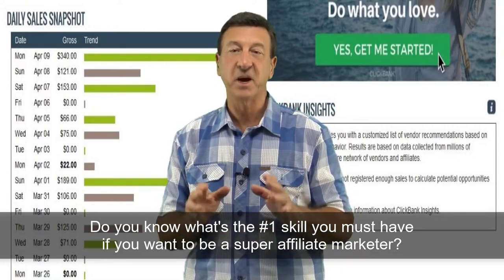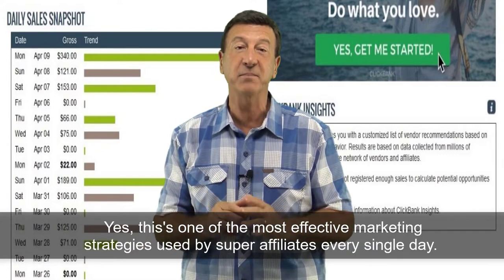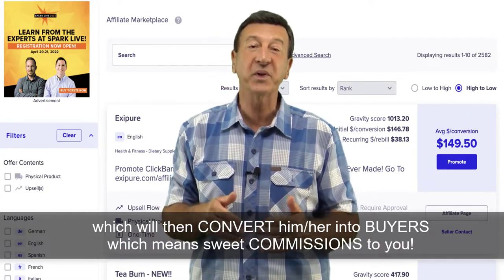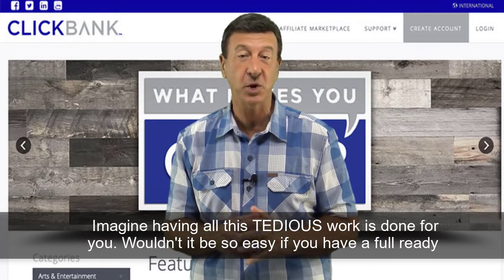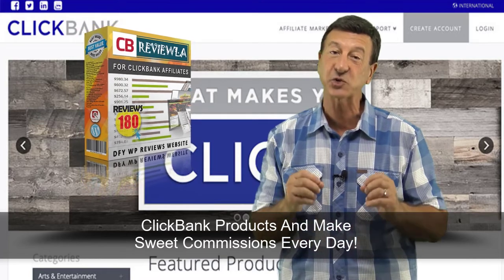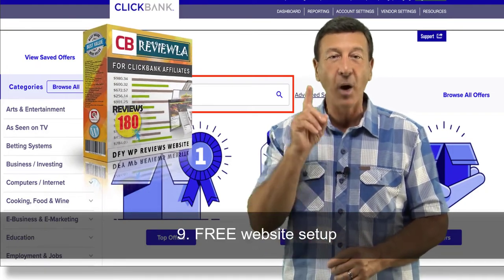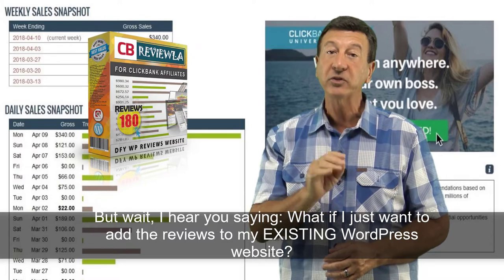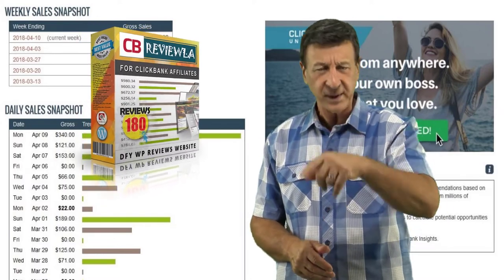How To Promote ClickBank Products With 180 HQ Products Reviews 💯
💯 How To Promote ClickBank Products With 180 In-depth Products Reviews 💯

If you want to get this tool and learn how to promote ClickBank​ products to make money with ClickBank every day, then click below right now: 💯
👉👉 [Click the link in the first comment] 👇👇 👇 👇 👇 👇 👇 👇 👇 👇

Features:
✅ 180 in-Depth ClickBank Product Reviews.
✅ 100 Voice Overs For Top Selling Products On ClickBank.
✅ All Review Are Available in Word Files.
✅ Insert CB Nickname with one Click!
✅ Promote ClickBank Offers On YouTube in Minutes.
✅ Comes With these Priceless Bonuses:
✅ Bonus#1: Filmora Video Project To Help Creating Videos in Minutes.
✅ Bonus#2: Photoshop Video Thumbnail Template.

👉👉 [Click the link in first comment] 👇👇

⏯ Video chapters:
00:00 Introduction
00:12 How super affiliates sell ClickBank products
00:40 How Preselling products work
01:45 How to write an effective products reviews
02:40 What's CB-Reviewla
03:00 CB-Reviewla features
03:48 How to install CB-Reviewla
04:15 How to add CB-Reviewla to your existing WordPress website

The video is all about how to promote ClickBank products valuable information but also try to cover the following subject:
- How to promote ClickBank products for free.
- How to promote ClickBank products on your website.
- Make money with ClickBank.

Something I noticed when I was searching for info on how to promote ClickBank products was the lack of pertinent information.

How to promote ClickBank products nevertheless is an subject that I understand something about. This video therefore should be relevant and of interest to you.
My YouTube channel has other related video clips regarding how to promote ClickBank products, how to promote ClickBank products on your WordPress website and make money online ClickBank